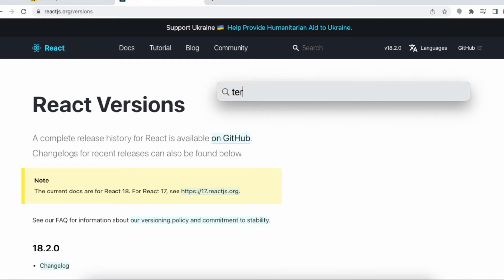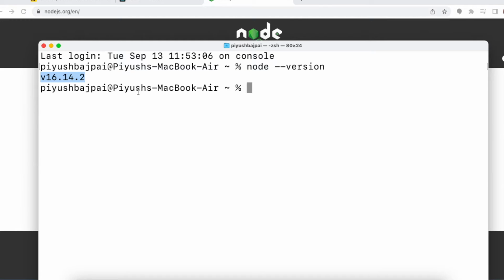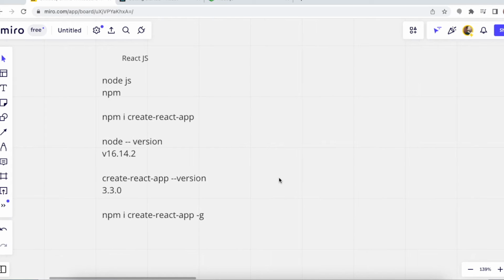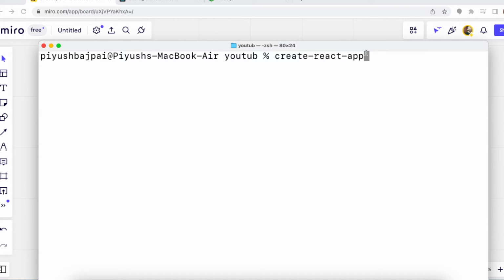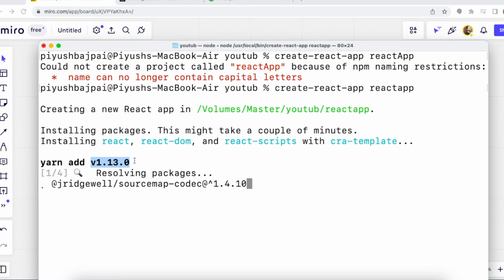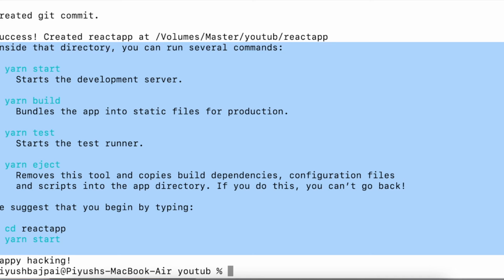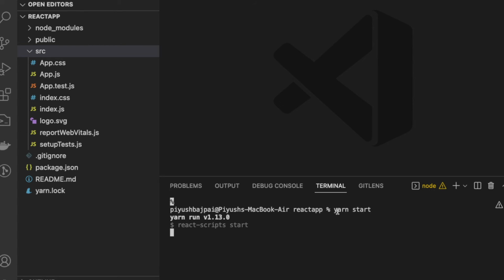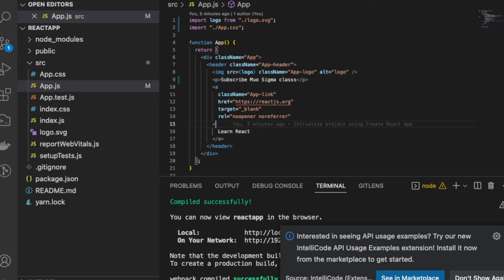Creating first project in ReactJS - Lecture 2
Hi Guys , for all the videos i will be posting GitHub link soon from the next video so that you can track all sessions code by accessing branch.